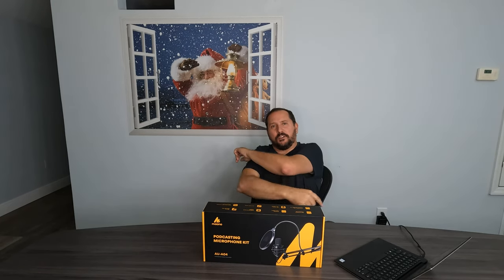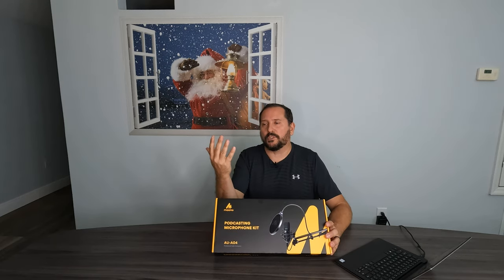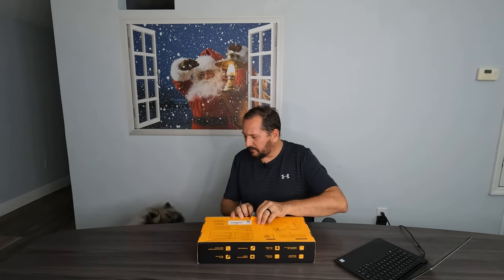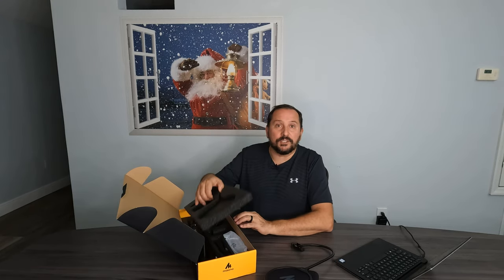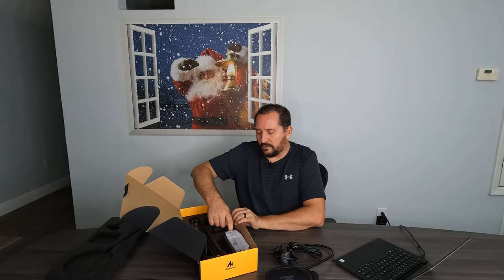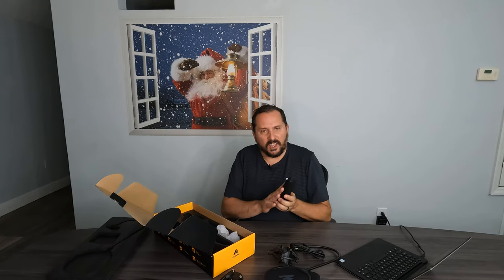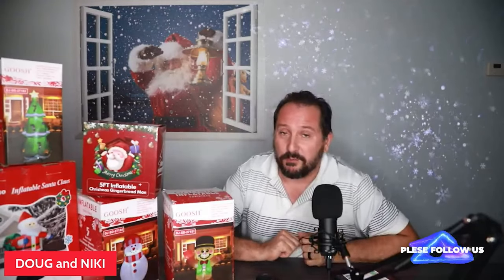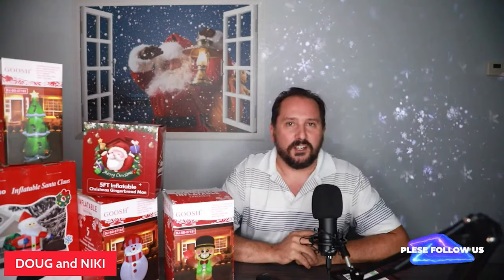USB Microphone, MAONO Plug & Play PC Computer Podcast Condenser Cardioid - Unbox & Review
(Amazon)

PROFESSIONAL SOUND CHIPSET 192kHz/24bit: This Condenser Microphone has been designed with professional sound chipset, which let the USB microphone hold high resolution sampling rate. SAMPLING RATE: 192kHz/24bit!!! Smooth, flat frequency response of 30Hz-16kHz--Extended frequency response is excellent for singing, speech and Voice over, Performed perfectly in reproduces sound, high quality mic ensure your exquisite sound reproduces on the internet.
PLUG and PLAY: The microphone has USB 2.0 data port which is easy to connect with your computer and Linux operation system, and no need extra driver software, and no need for an external sound card. Double shielding USB cable reduces interference. That makes it easy to sound good on a podcast, livestream, video call, or most any other kind of recording.
16mm ELECTRET CONDENSER TRANSDUCER & MAGNET RING: With the 16mm electret condenser transducer, the USB microphone can give you a strong bass response. This professional condenser microphone picks up crystal clear audio. The magnet ring, on the USB microphone cable, have a strong anti-interference function, which makes you have a better feel.
STURDY BOOM ARM SET: With a pop filter and a foam windscreen, the condenser mic records your voice and the sound is crystal clear, the shock mount holds the microphone steady with damping function. Particularly good for video voiceovers; podcasts; YouTube video; skype conferences and so on.
COMPATIBLE WITH ALL OS: For all Laptop, PC and Mobile phones. But if you want connect with phone, you need an OTG adapter (not included). Strong output, no distortion, low power consumption. PACKING LIST: Condenser Mic + Adjustable Scissor Arm Stand + Metal Shock Mount + Pop Filter + Foam Mic Windscreen + Table Mounting Clamp + USB-B to USB-A Cable.